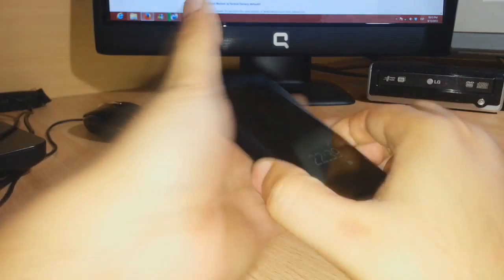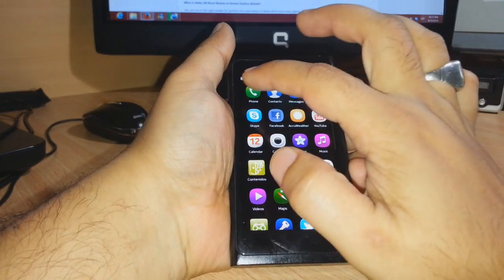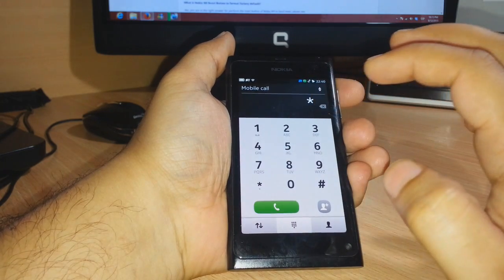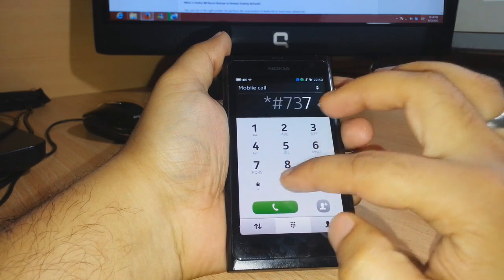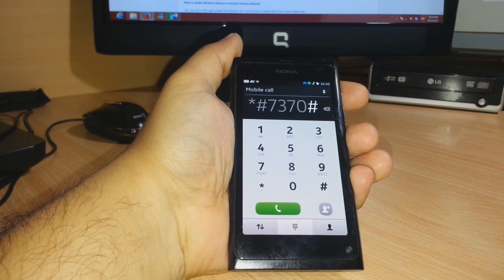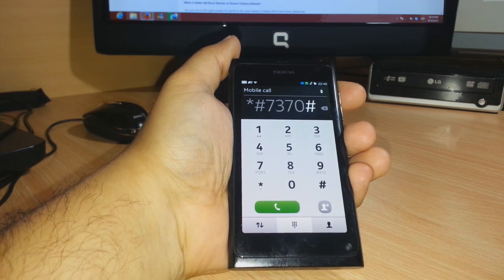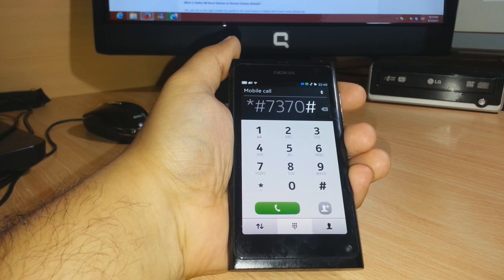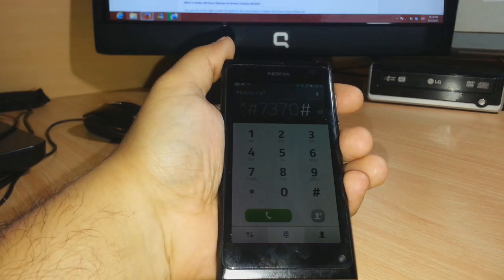Hard Reset at Nokia N9 by Code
Nokia N9 Hard Factory reset by wiping all data and documents